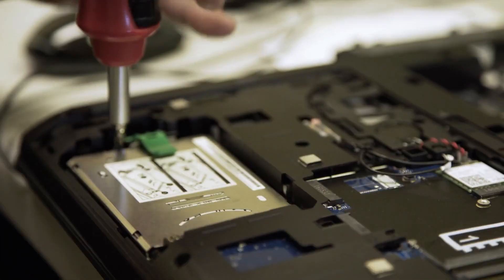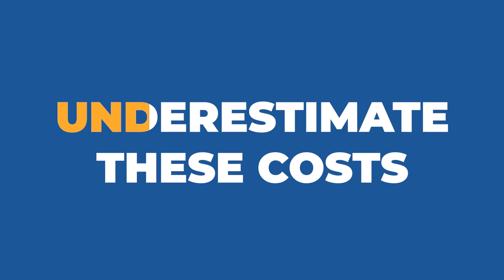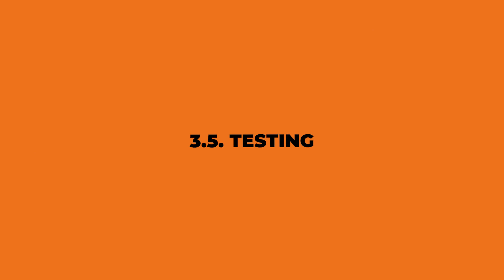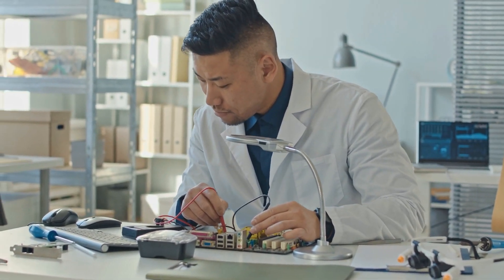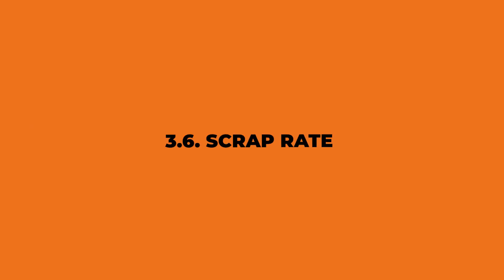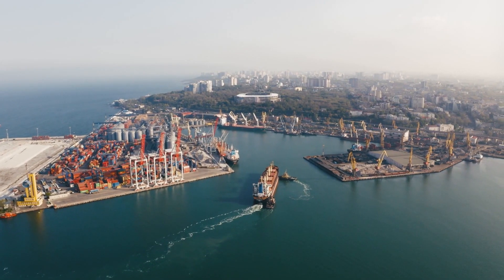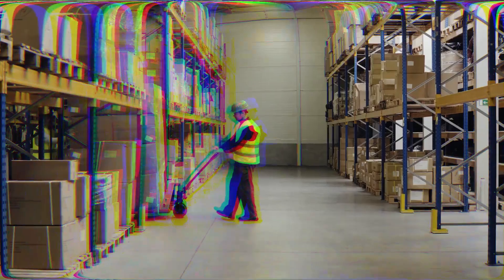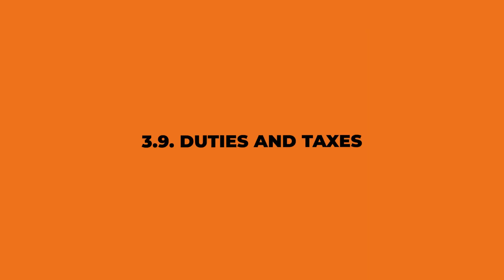What is the Cost to Develop & Manufacture a New Electronic Product?